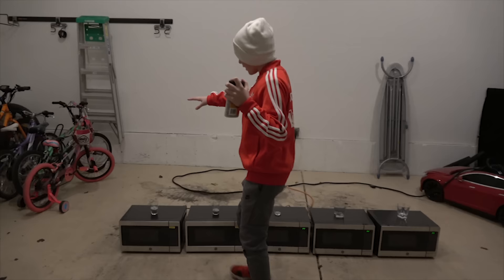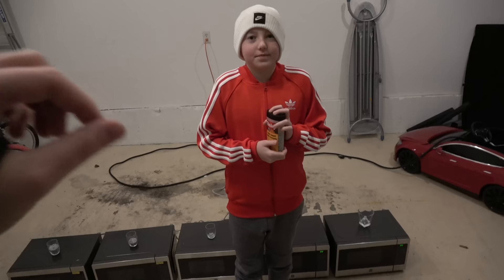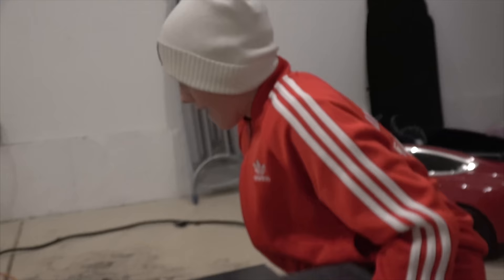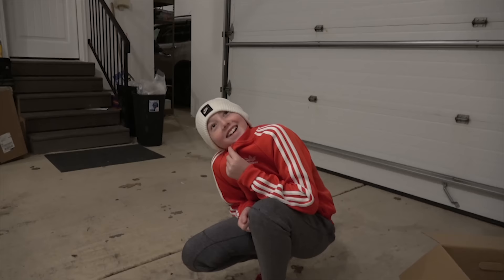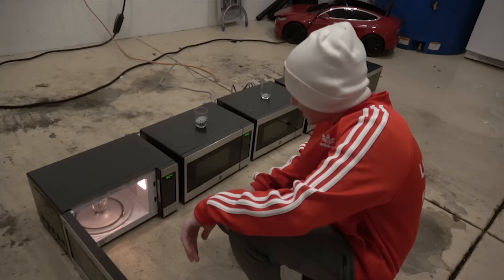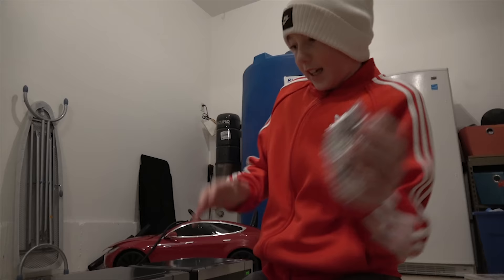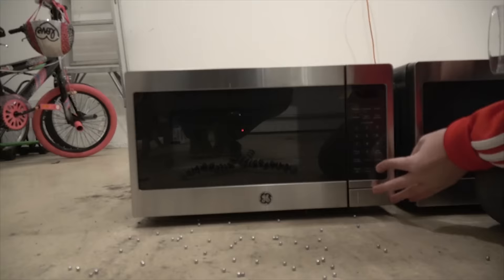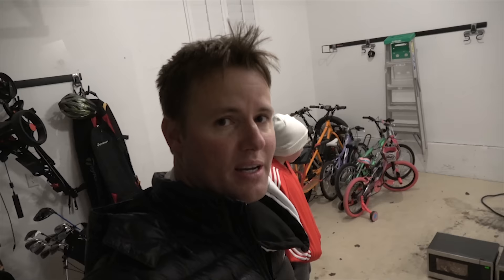What happens to METAL in a MICROWAVE?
Will it melt? Will it catch on fire? Will the microwave explode?! We put the metal experiment to the test! Check out what's inside microwave popcorn before you cook it HERE:

WARNING: Experiments like this can be dangerous. We do not recommend you try what we do! Only do things the we do in our videos IF you are assisted by a qualified adult under proper safety measures. Always think ahead, and remember that any project you try is at YOUR OWN RISK.